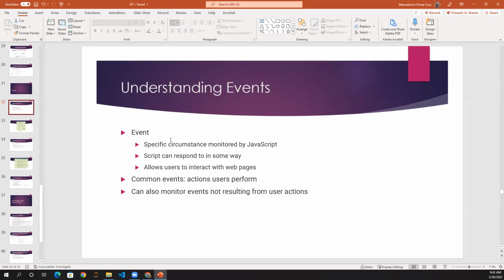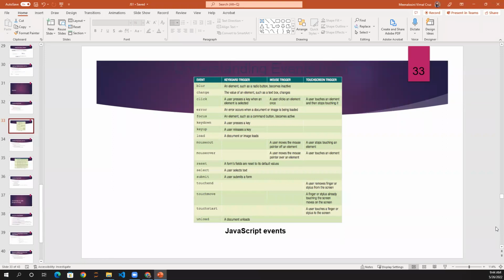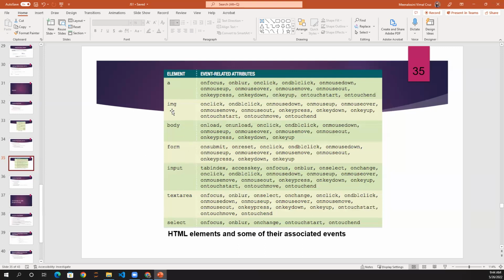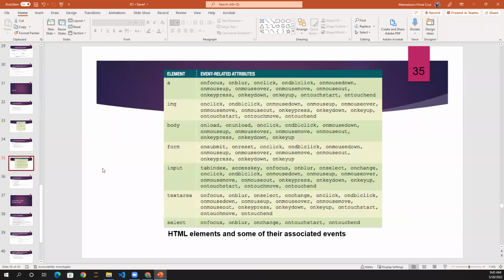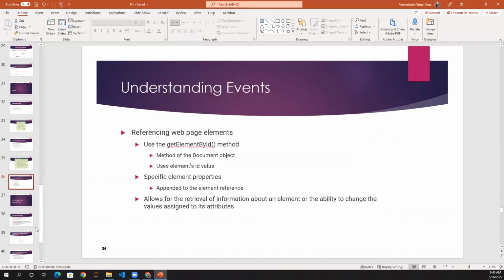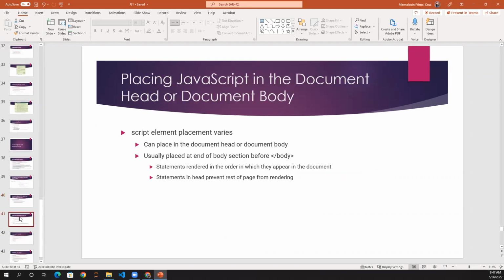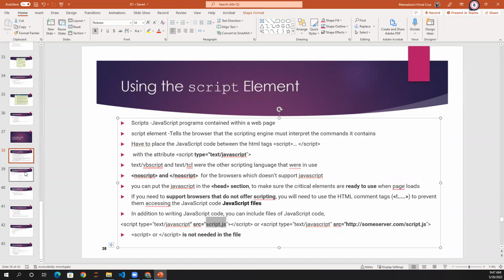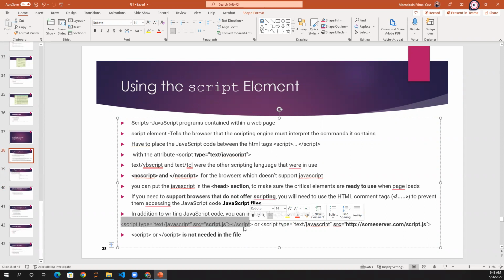Javascript 1 Sec 4